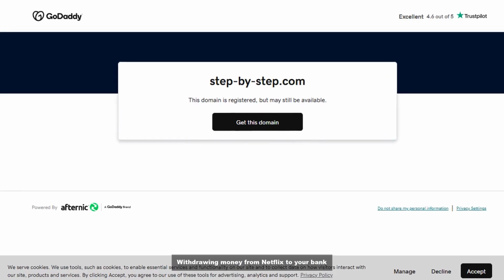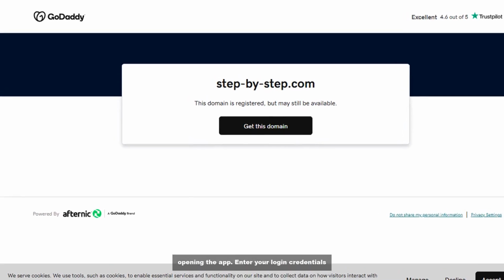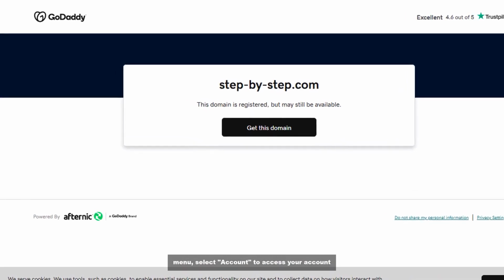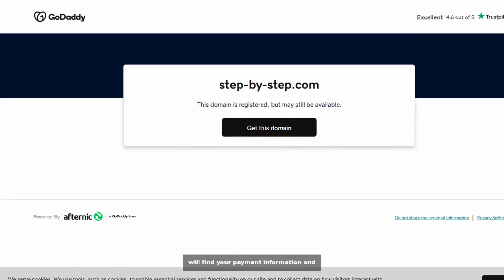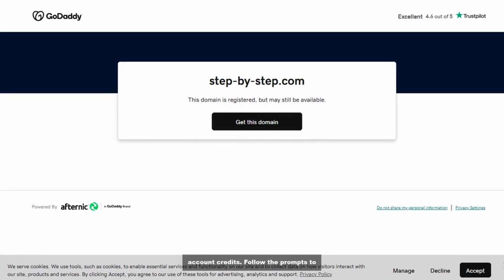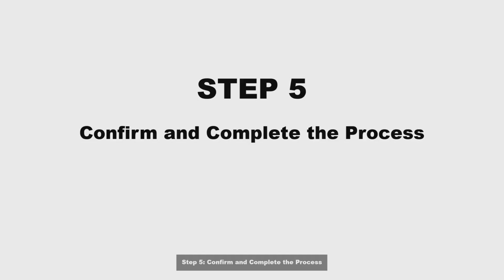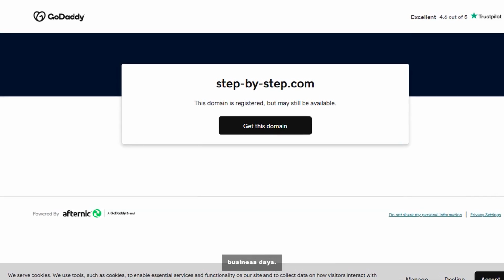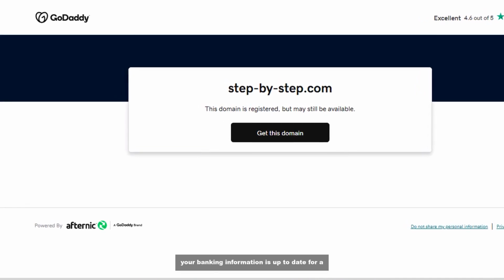How To Withdraw Money From Netflix To Your Bank Account 2026 (STEP BY STEP)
In this video, we will guide you through the process of how to withdraw money from Netflix to your bank account in 2026, step by step. Whether you're looking to cash out your earnings or simply want to understand the process better, this tutorial covers everything you need to know.